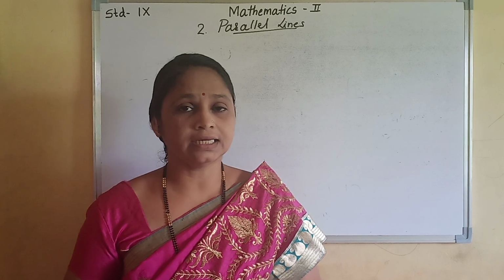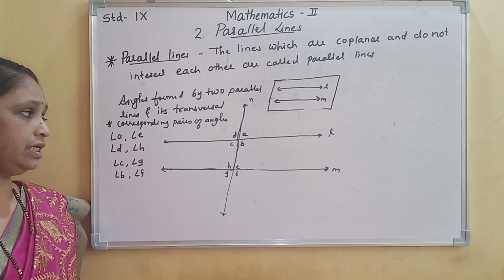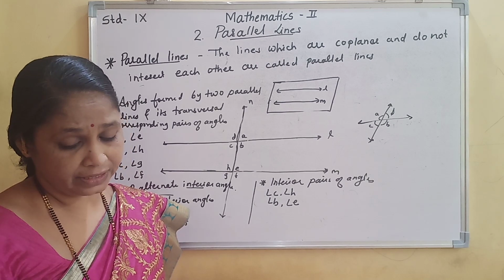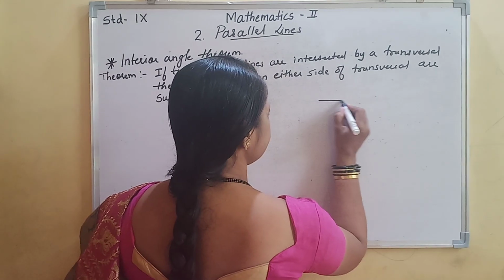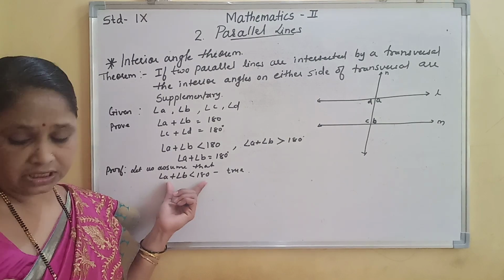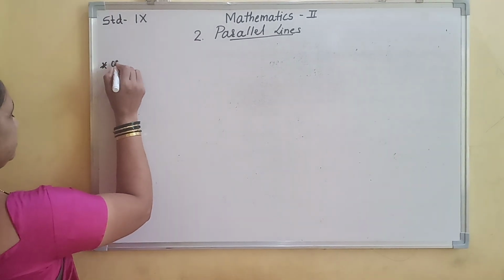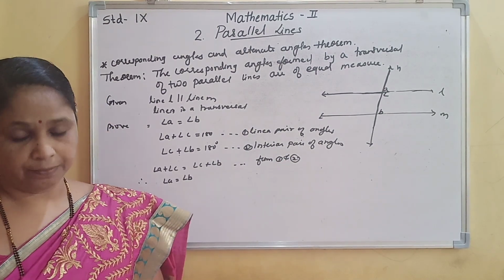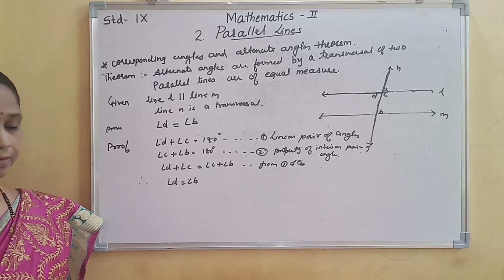July 21, 2020